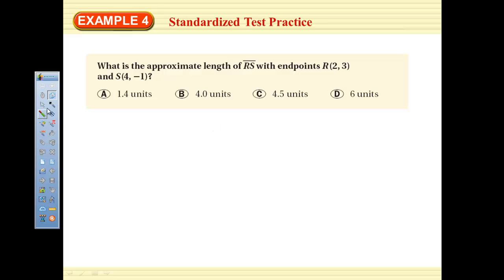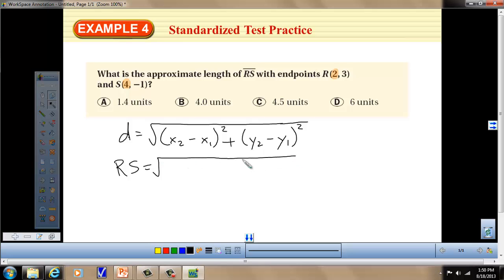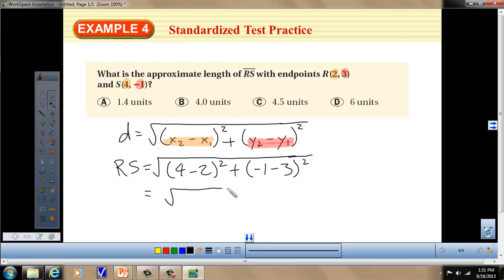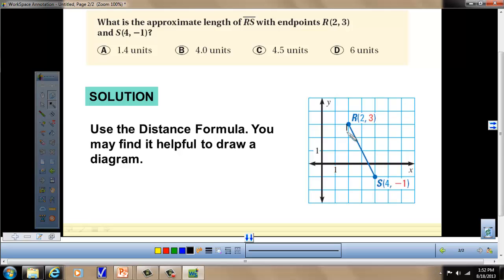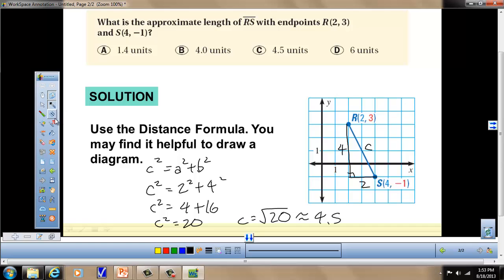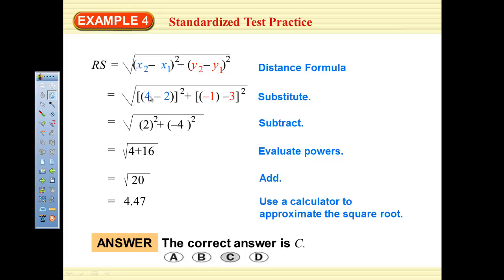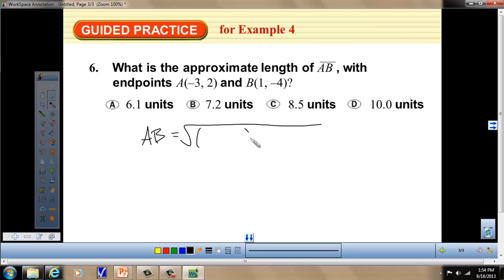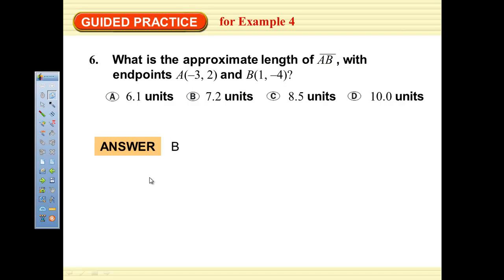Chapter 1.3-Example 4